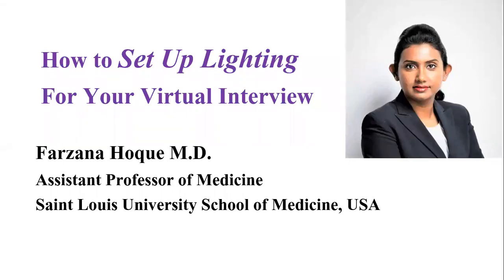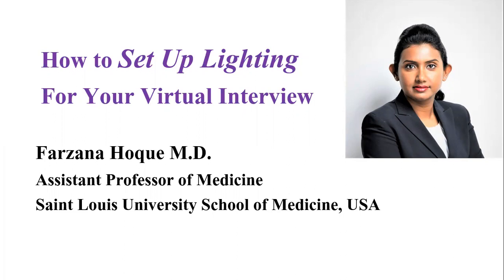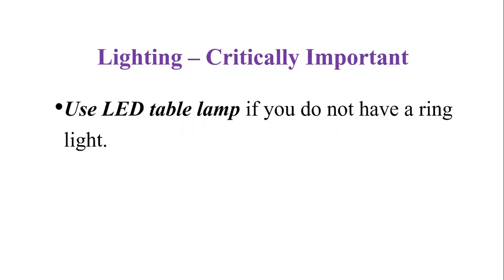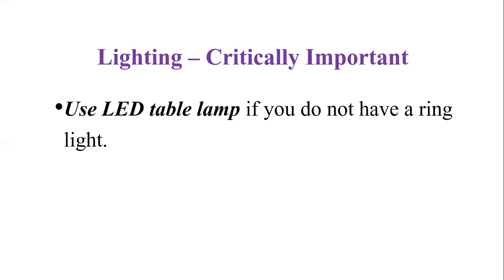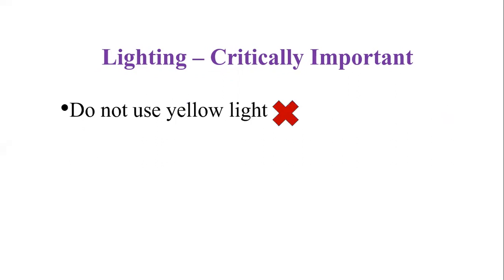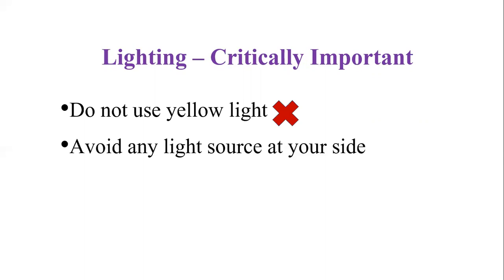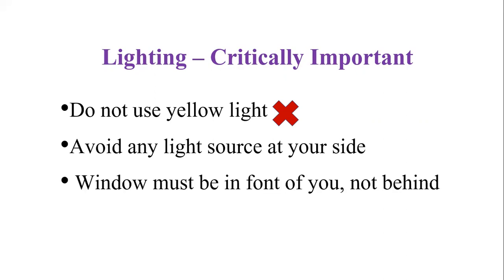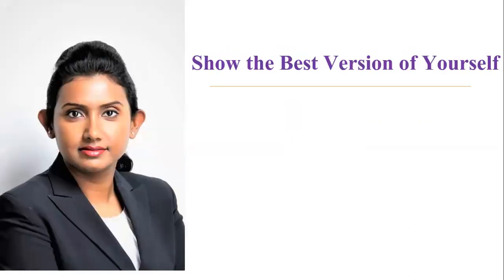How to Set Up Lighting for Your Virtual Residency Interview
You will learn fantastic tips to set up lighting for an amazing look during your virtual interview.
Dr. Farzana Hoque is an award-winning American Board of Internal Medicine certified physician and an Assistant Professor of Medicine in the USA. She is also serving as Internship Clerkship Co-Director.